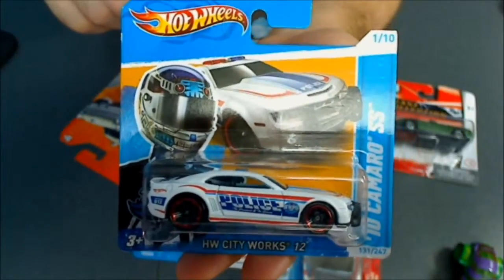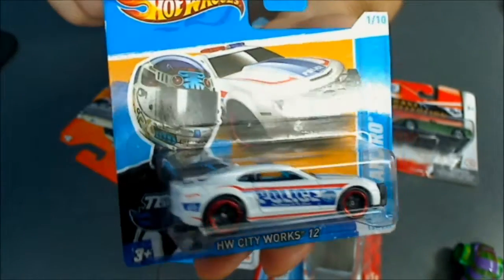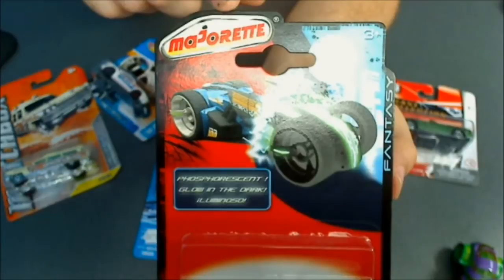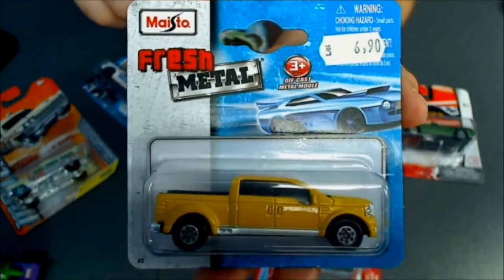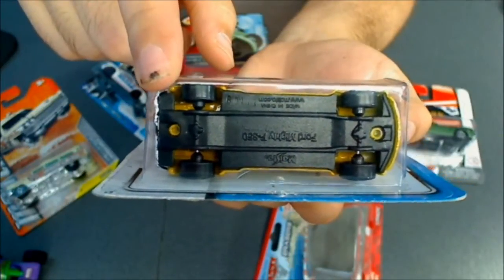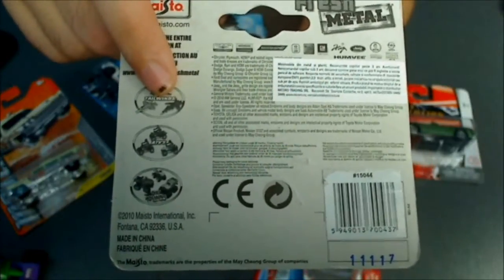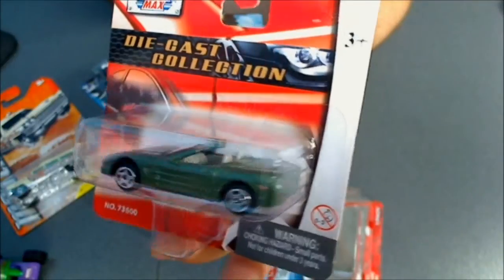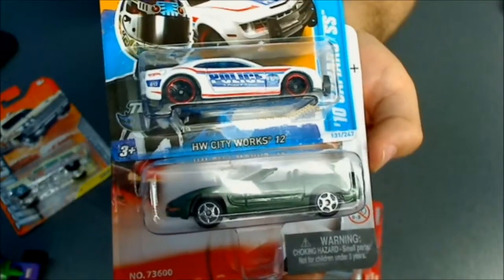Which Diecast Cars Manufacturer is Better?!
Today I want to show you some different manufacturers of die-cast cars that we get around here. We do get a lot of variety, but not to many of the ones that interest me, which is Hot Wheels.
From all the ones i am showing in this video Hot Wheels are still the best, more detailed, a bigger build quality and in the right price range. I am going to let the video show you and you can pick a favorite.

The die-cast cars manufacturers are :
HOT WHEELS
MATCHBOX
MAISTO
MAJORETTE
MOTOR MAX